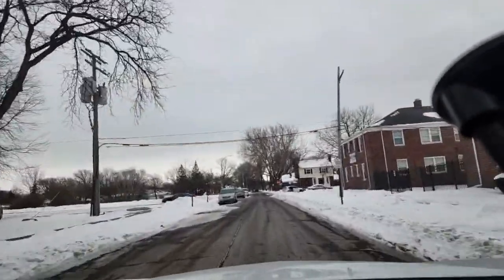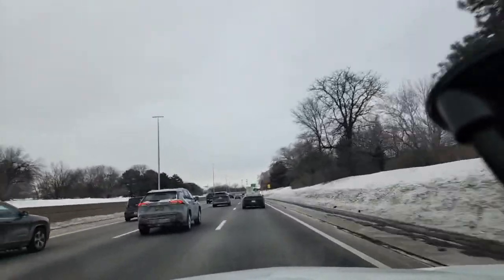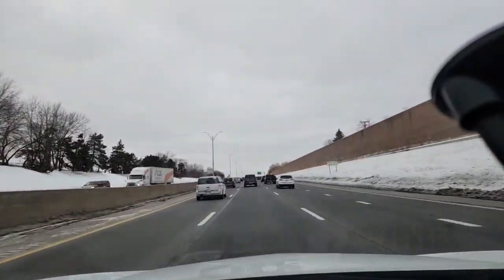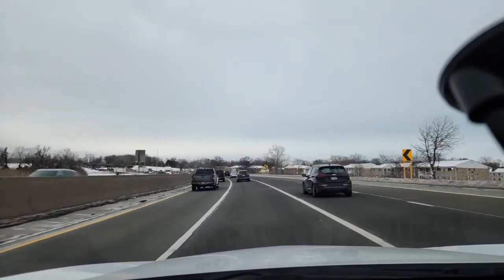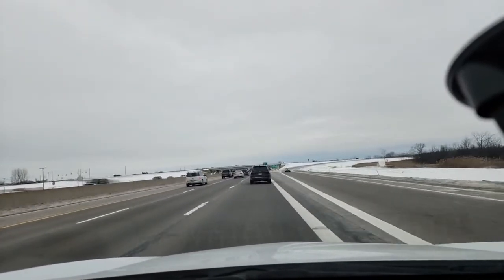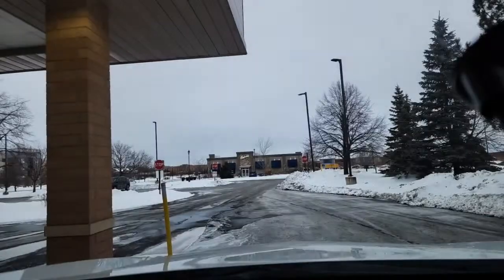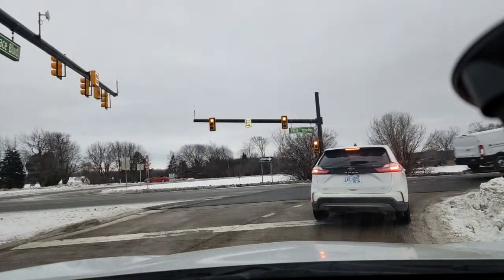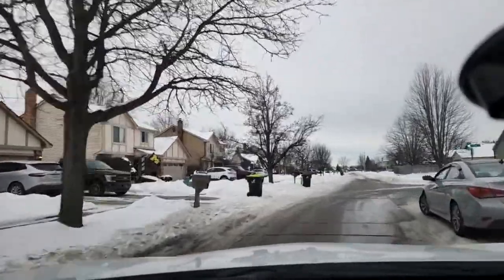Driving School Secrets Revealed Today